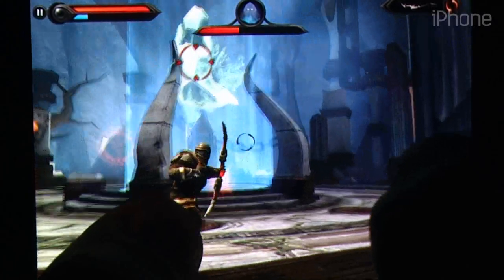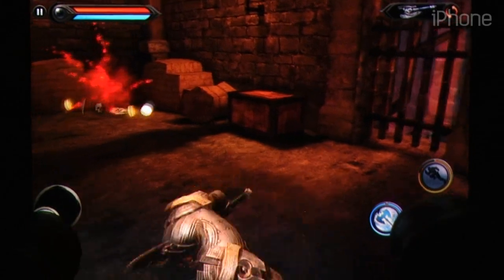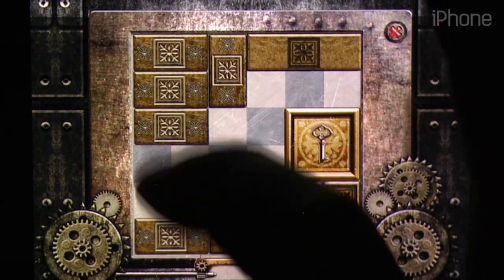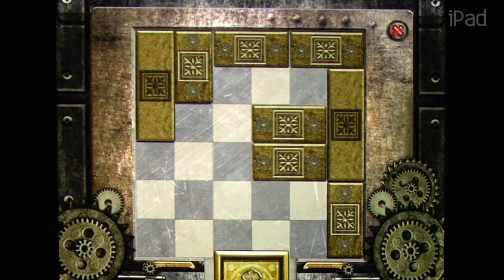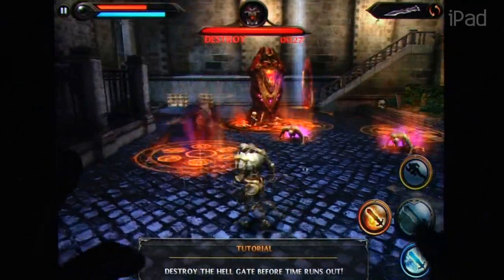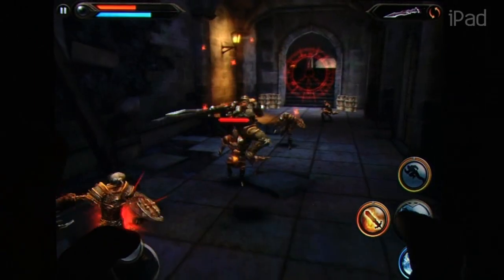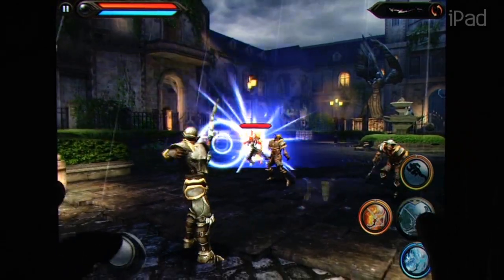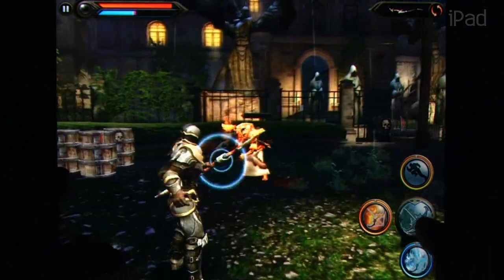Wild Blood iOS iPad iPhone Gameplay Review - AppSpy.com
Wild Blood iOS iPad iPhone Gameplay Review.

Installed Size - 1.5 GB

- View App Rating & Current Price